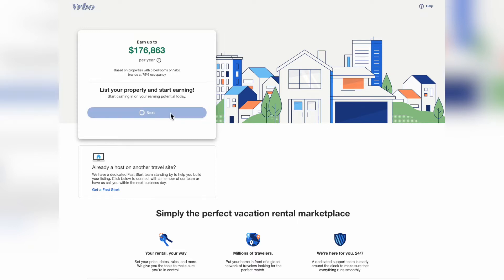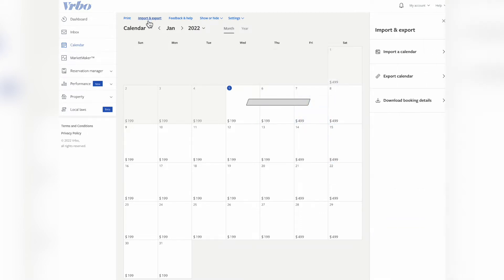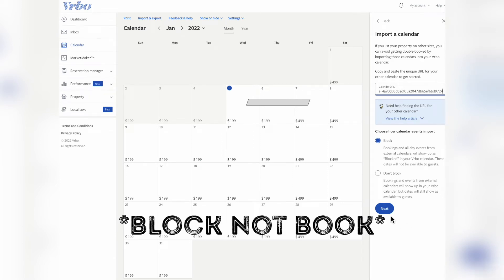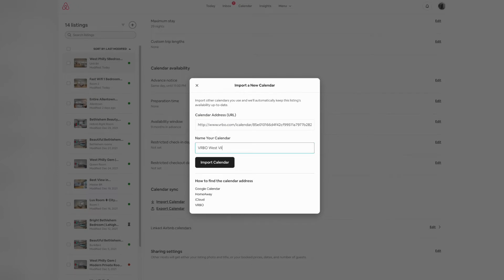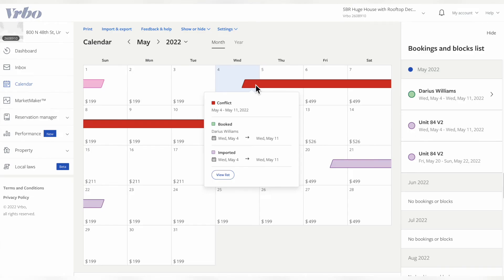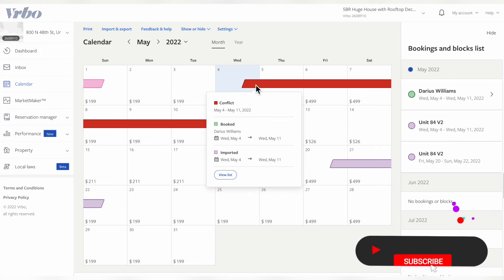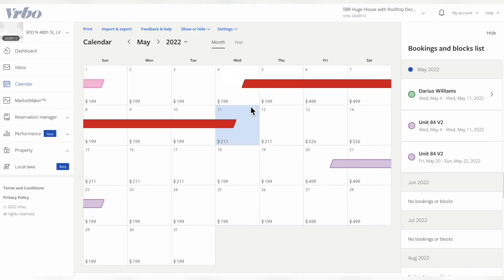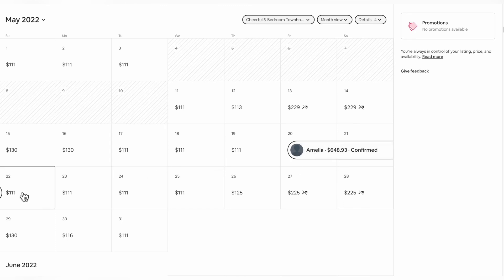How to Link Airbnb Calendar to VRBO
In this video, I explain to you how to link your Airbnb calendar to VRBO and vice versa.  Very simple to do and useful if you want your property on multiple platforms to increase bookings. Be sure to watch through the whole video and if you have any comments, questions, or concerns, please drop them in the comment section below and I will answer them!

Camera Gear 📸:
Favorite Camera for Video -↠
Favorite Camera for Photos -↠
My Favorite YouTube Lens!
Nifty Fifty Lens!
Favorite Portrait Lens -↠
Sony a7iii Vertical Grip -↠
Peak Design Everyday Bag -↠
Diffusion Filter -↠
Favorite VND Filter -↠

Get free stocks from my favorite trading platform WeBull by setting up an account with my link!